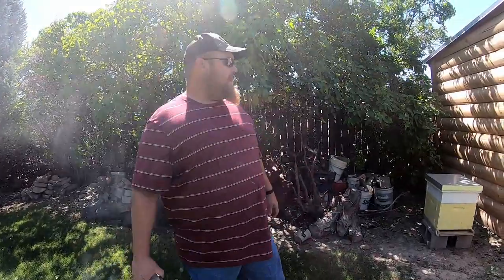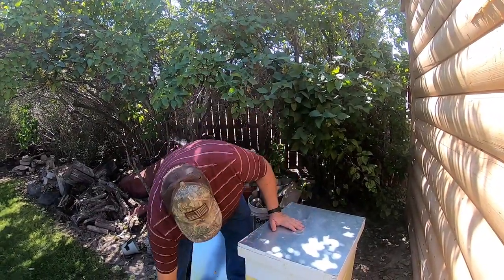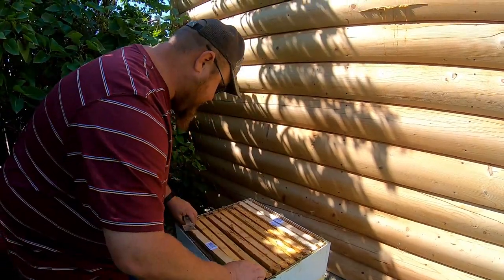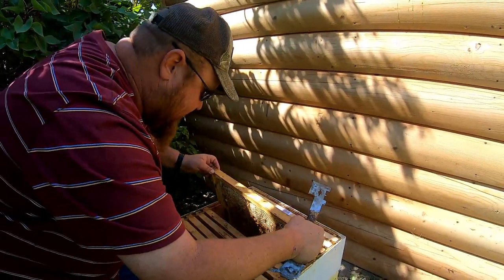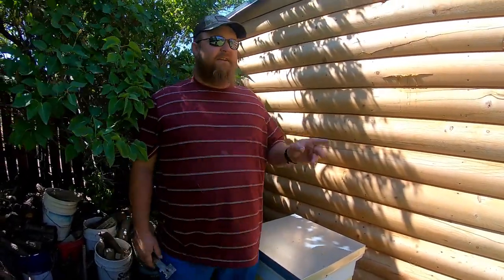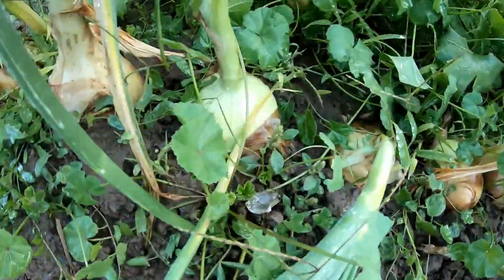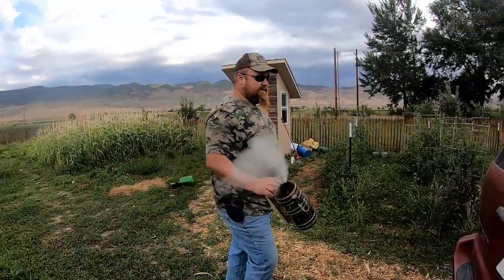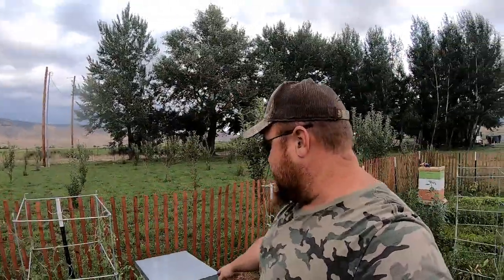TRANSPORTING ANGRY BEES!!!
this morning we went to get the bees to bring back to the farm, well they were not happy at all.

SNAIL MAIL
DUSTIN DEAN
ELSINORE UTAH, 84724